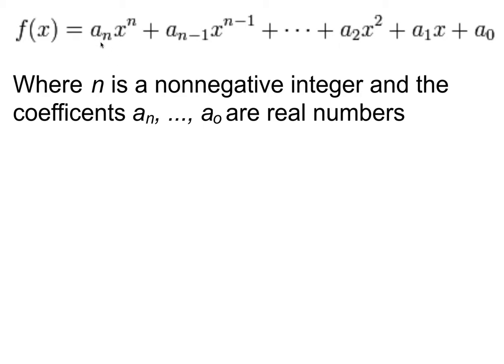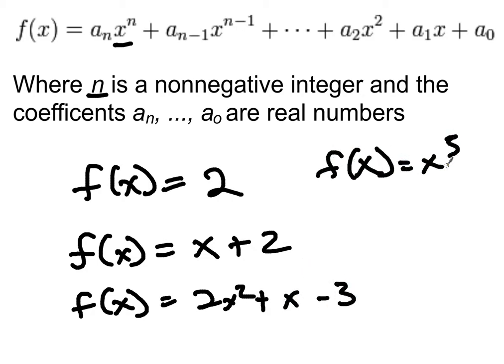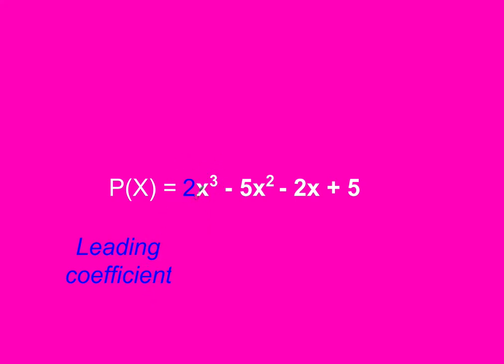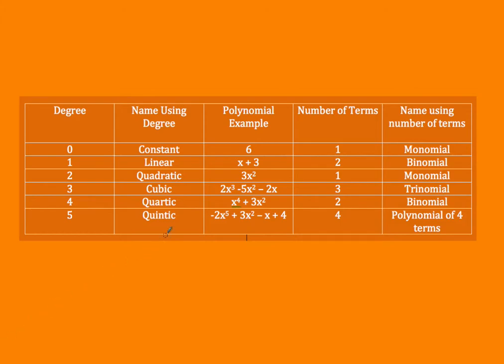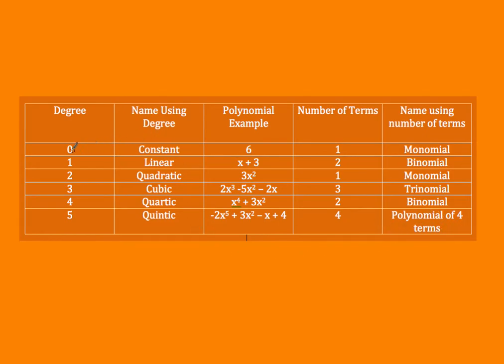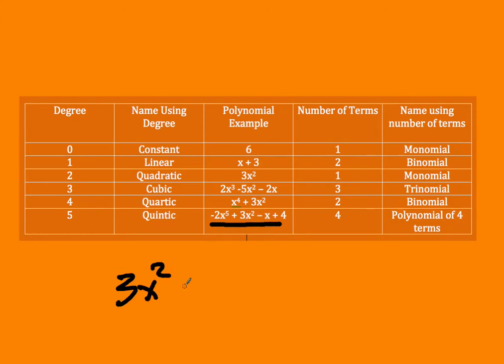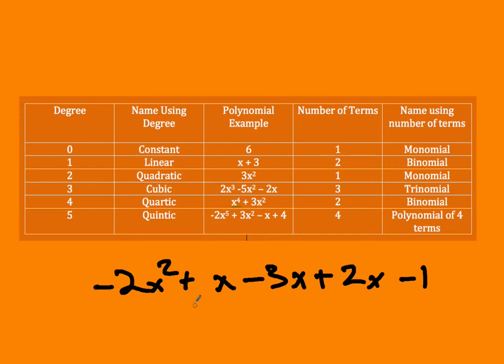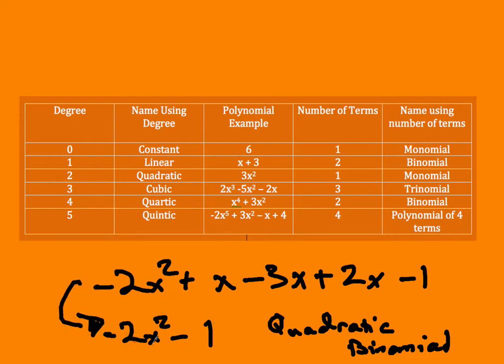Polynomial Functions (6.1)